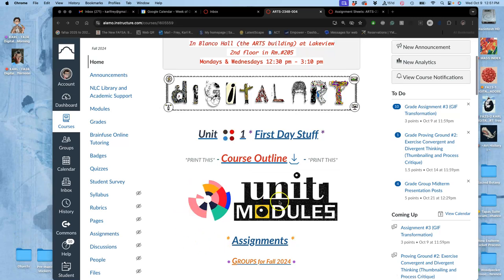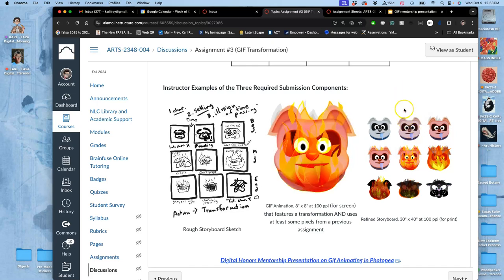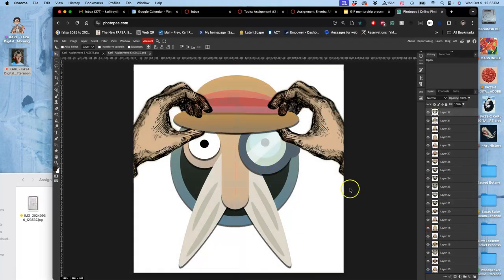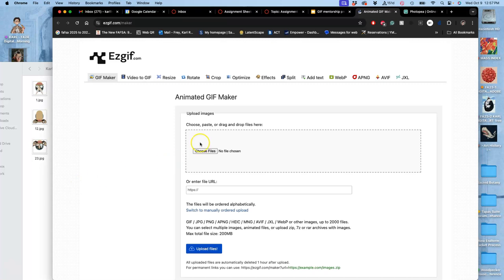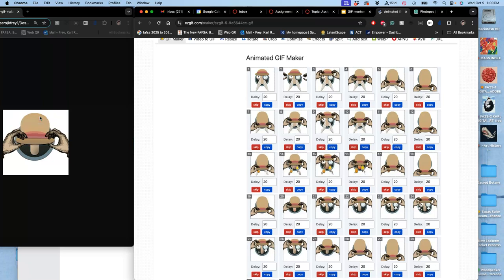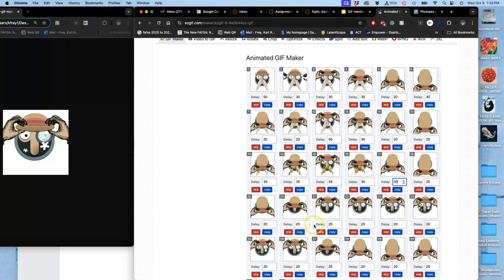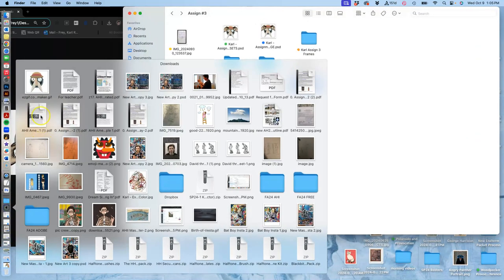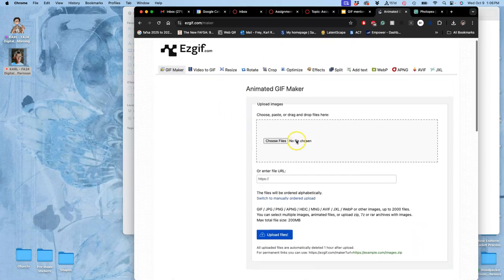12 Using EZGifMaker to set individual timing on animation frames